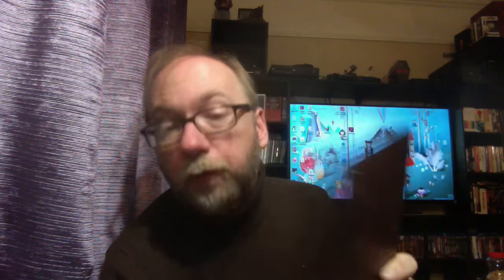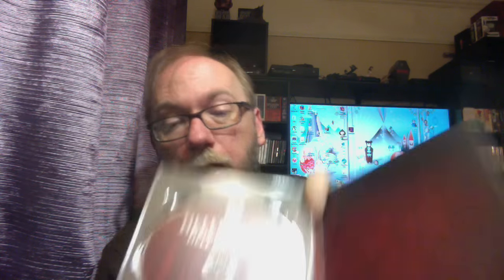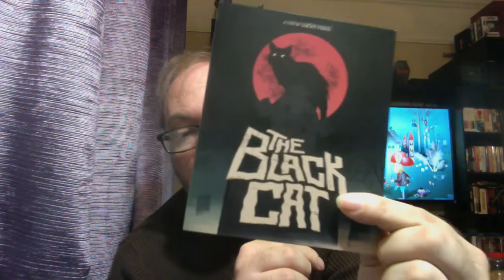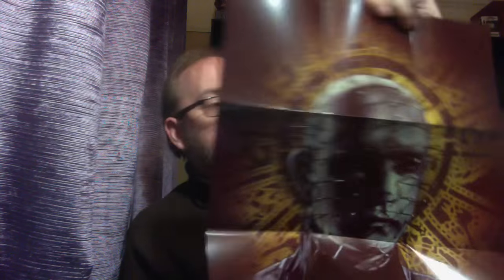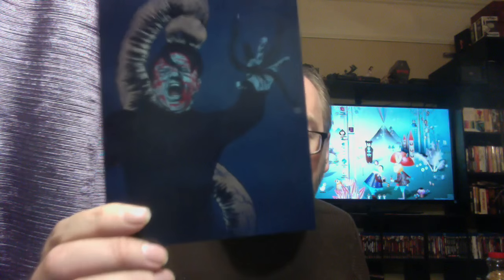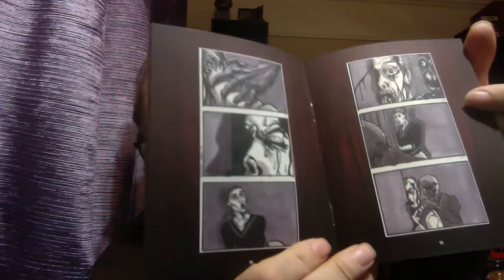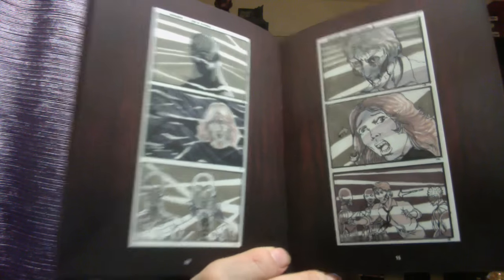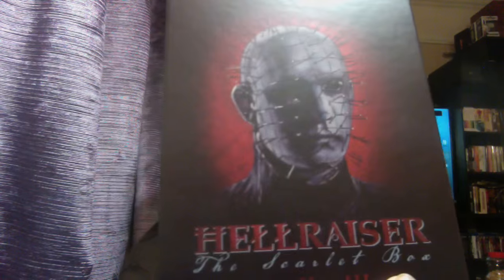The Scarlet Box Hellraiser Arrow Blu In-Depth Unboxing